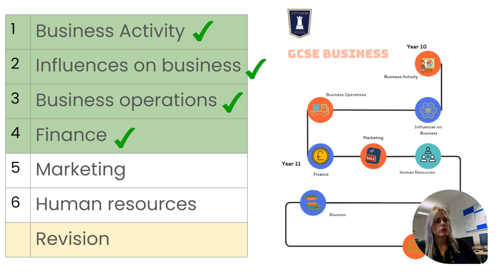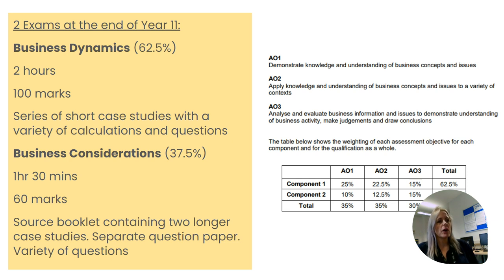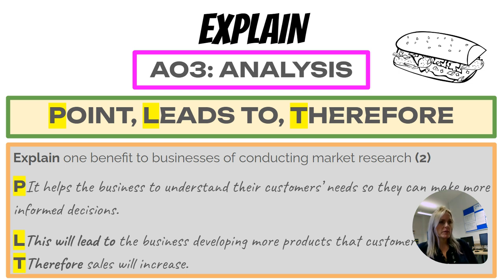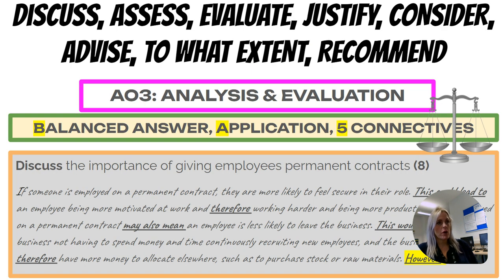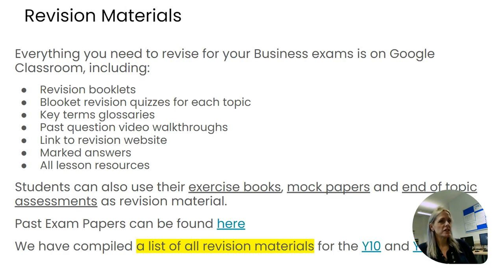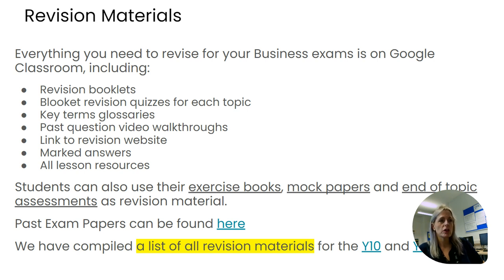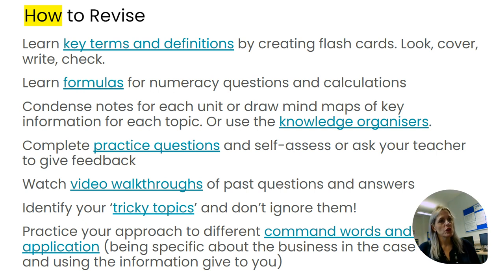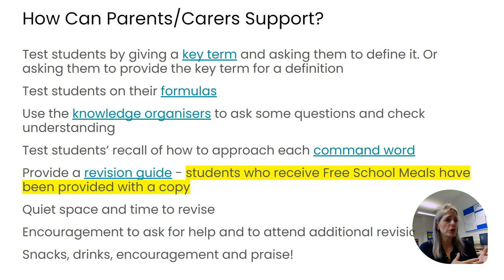Cotham School - Year 11 - Parents Information Event - Business Studies